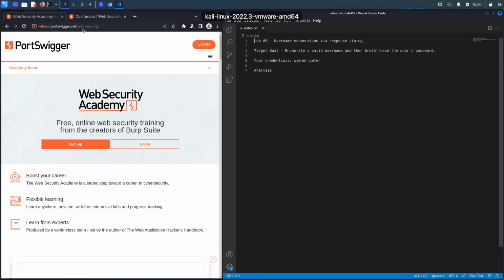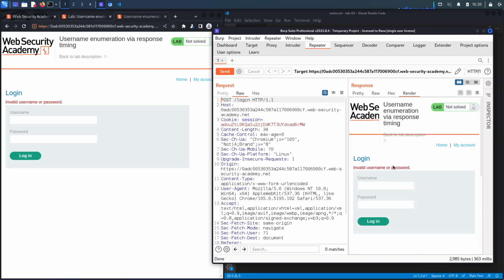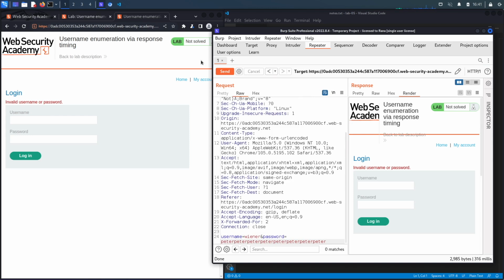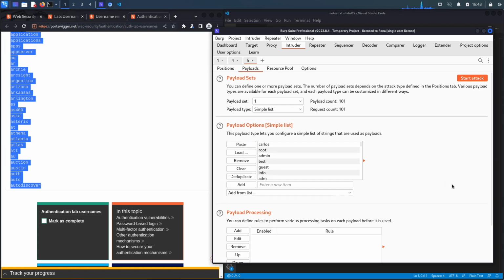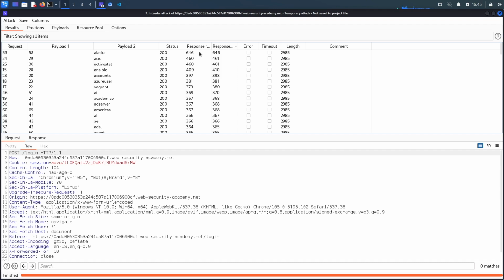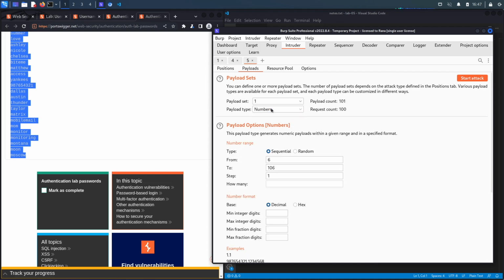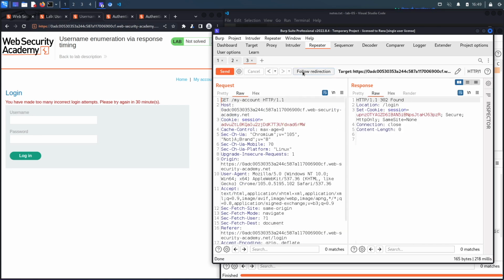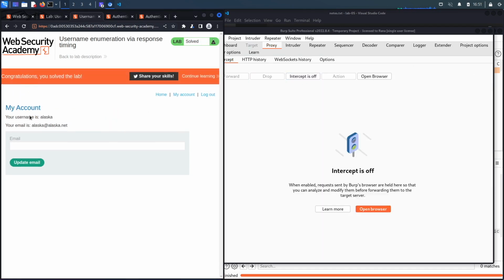06 Lab #5 Username enumeration via response timing